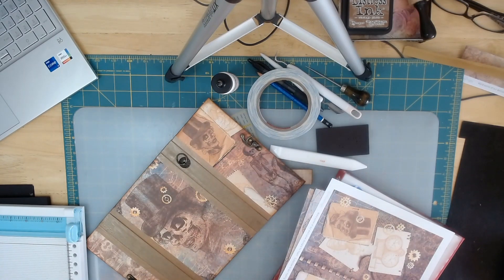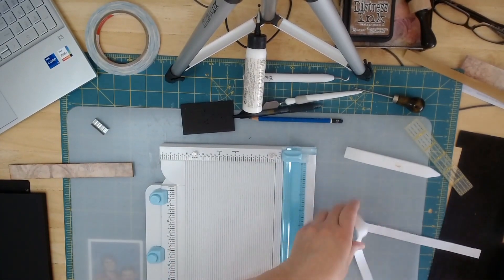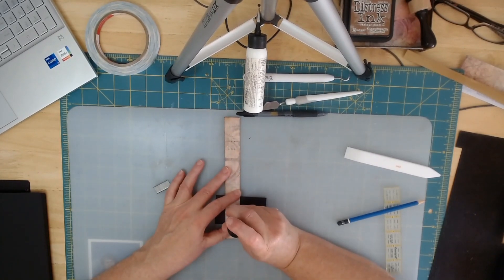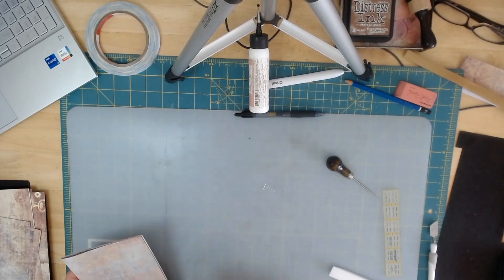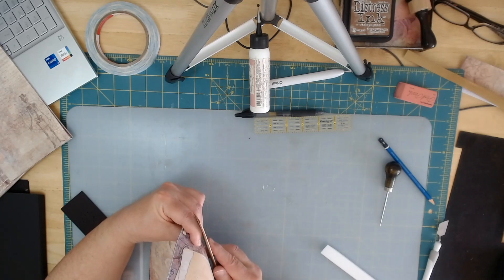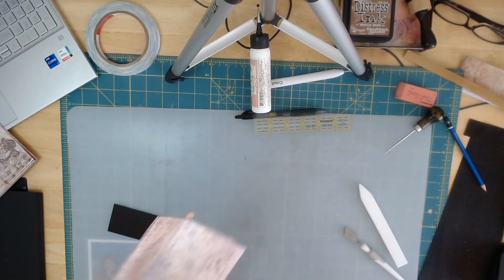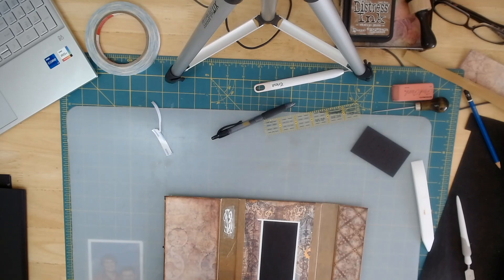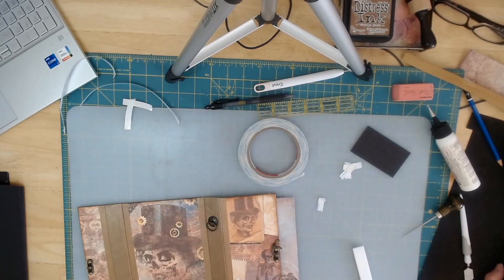04HalloweenAlbum Finishing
Yay! We will finish our Halloween Album with this video by adding the signatures and the finishing papers. Remember that you can view the entire creation of this album in one video at VectoriaDesigns YouTube Channel Here:
I've just broken it down into smaller segments for those of you who need to take more time. In our next videos, we will be using the same paper as Tinne has for this album but in fun and decorative ways. Most of the projects are from her free printable patterns, so be sure to sign up to receive her emails. You are gonna love her YouTube and Etsy places in Never-Never Web Land.